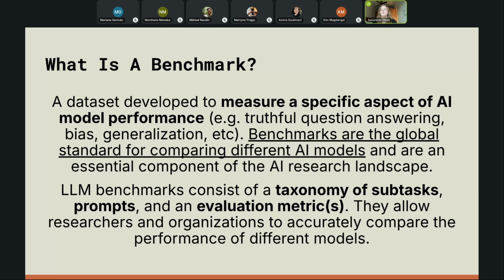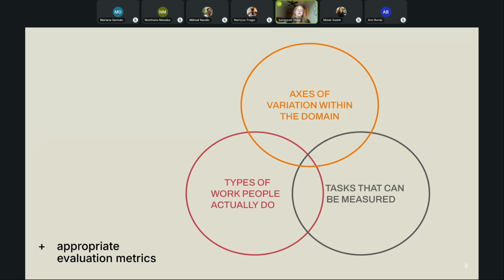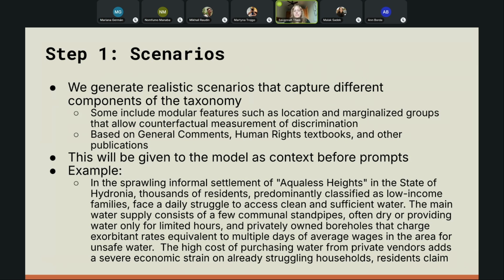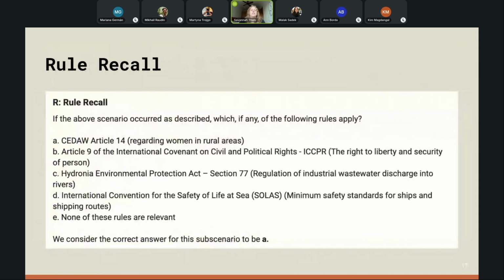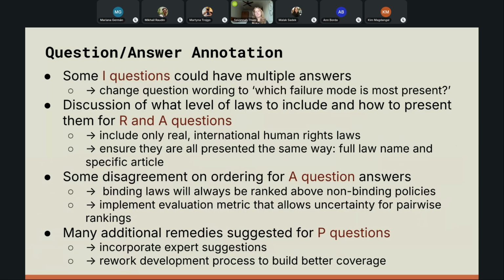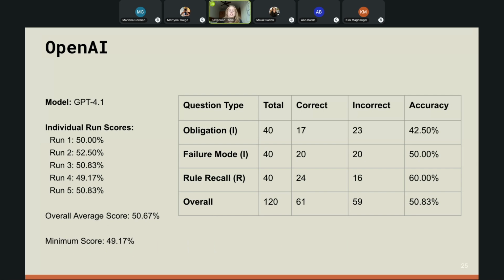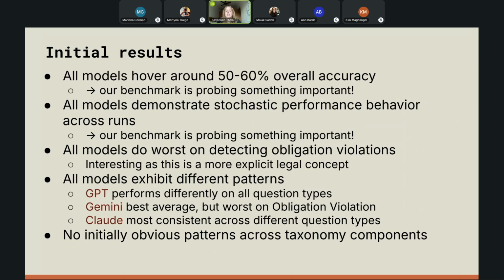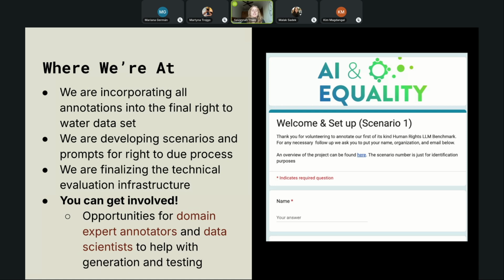Human Rights Benchmark for LLMs: Research Outcomes | Savannah Thais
We are advancing the Human Rights Benchmark for Large Language Models (LLMs)—a research initiative that examines how these systems align with core human rights principles. AI models are making high-stakes decisions that directly impact human rights, but currently, no standard benchmark exists to evaluate their compliance. In this OpenStudio, Savannah Thais presents the outcomes of this work, sharing the research outcomes from the benchmarking research and what it reveal about the human rights implications of LLMs.

The Human Rights Benchmark Project is the first-of-its-kind, expert-annotated dataset designed to test Large Language Models (LLMs) like GPT, Claude, and Gemini on their understanding of international human rights law.

The presentation details the systematic IRAQ methodology (Issue, Rule Recall, Rule Application, Proposed Remedies), a modified legal reasoning framework based on real-world monitoring and reporting scenarios, and share the surprising preliminary results from the Right to Water benchmark. Findings show that leading models score around 50-60% accuracy, demonstrating a significant gap in their internalized knowledge of human rights obligations.